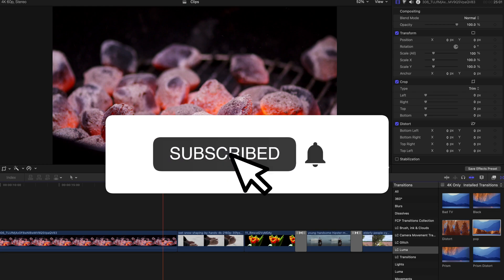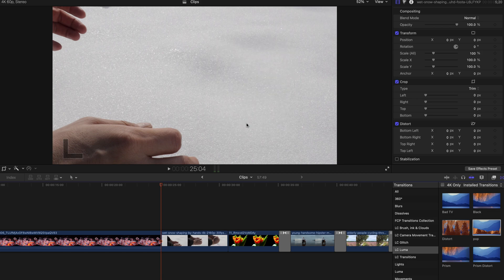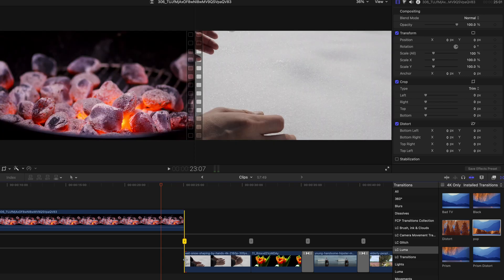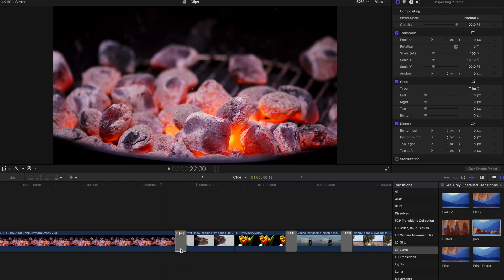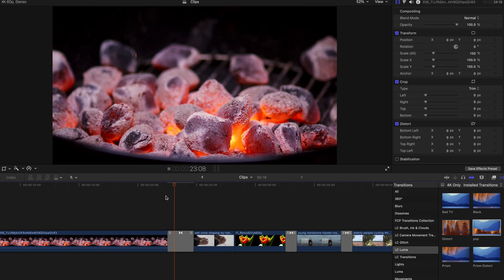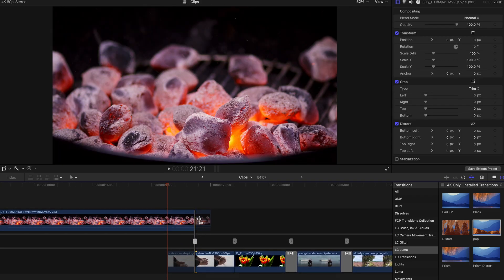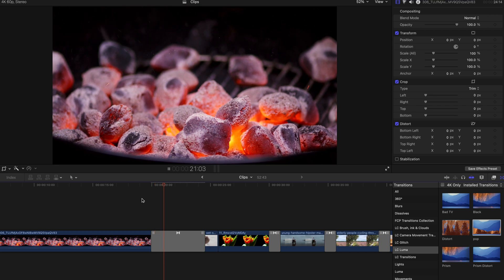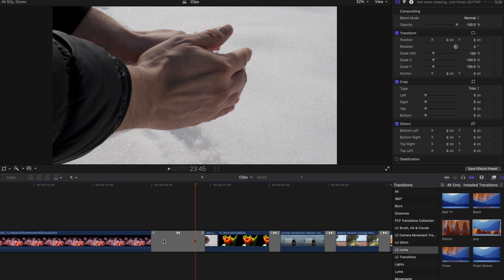Can't Add Transitions or Adjust Length of Transitions in FCPX | Final Cut Pro X Quick Fixes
Hi, today I am showing you guys another way to solve the "There is not enough extra media clips edges to create the transition." problem.